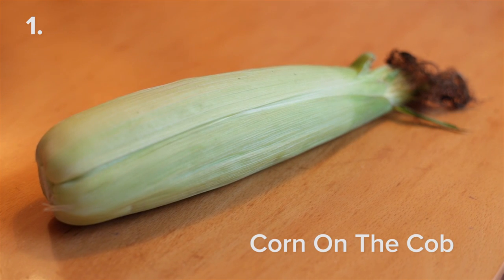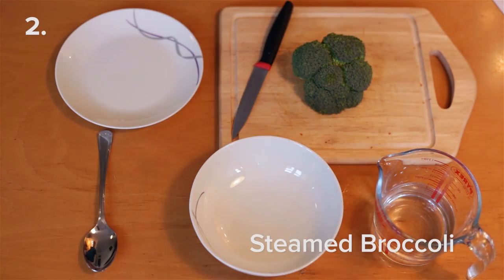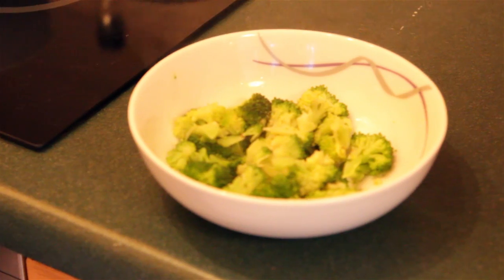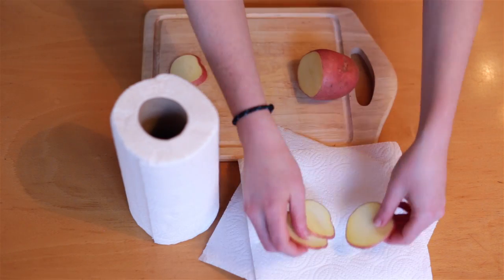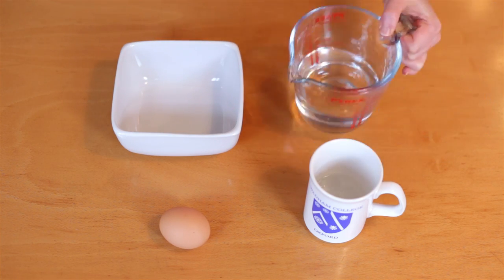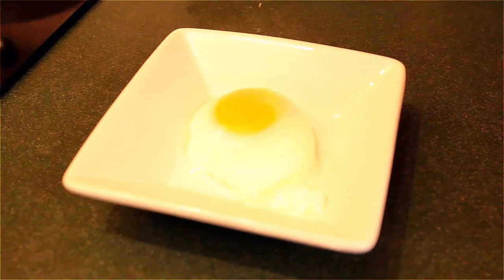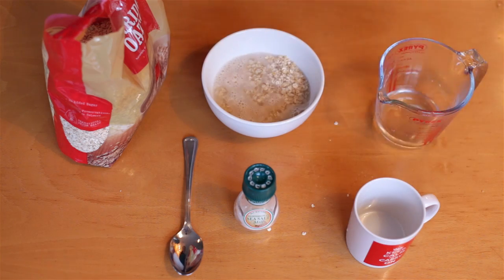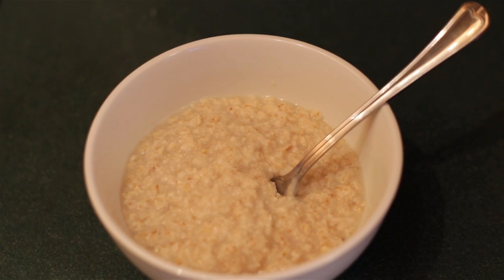5 Fresh Foods You Can Cook With Your Microwave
5 easy, healthy and fresh foods you can cook using your microwave!

Presented by Zoe Fagan

SpunOut.ie is a website dedicated to helping you make informed decisions about things which may be happening in your life. It is also a place for your voice to be heard about things that are bothering you, or to provide solutions to some of the problems facing Irish society.